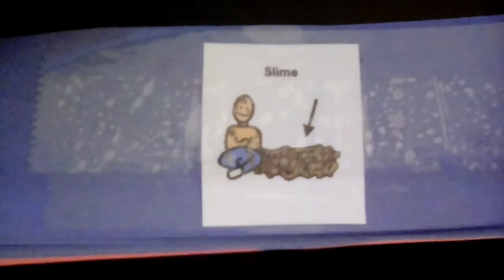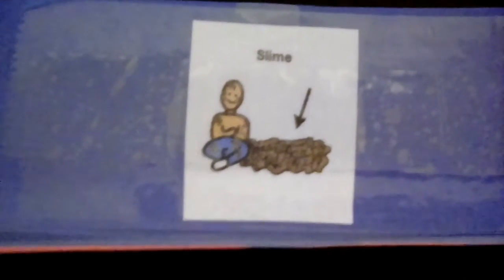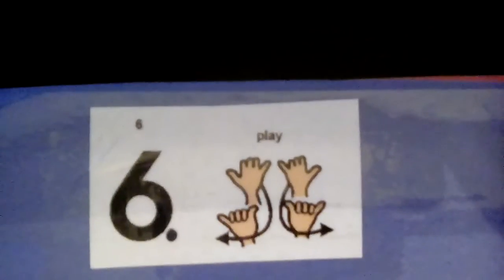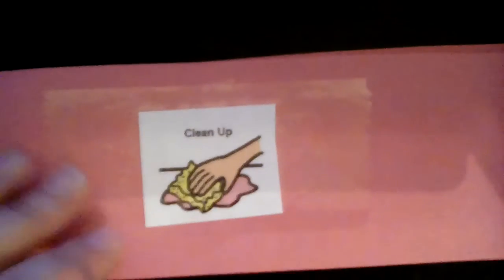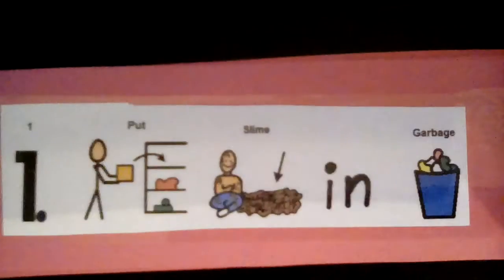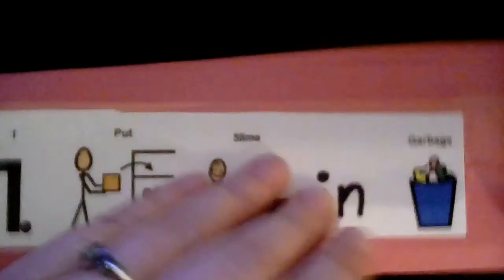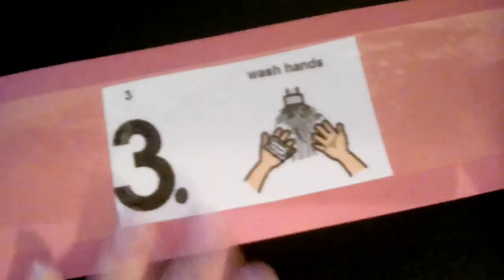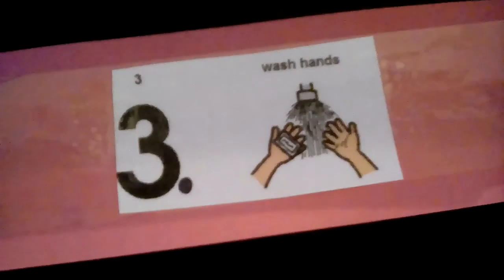Katie Holmlund Final: Slime Activity Flipbook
Final: Presentation Transcript
The student I created an activity for will be referred to as M. M has autism. “Autism, or autism spectrum disorder, refers to a range of conditions characterized by challenges with social skills, repetitive behaviors, speech and nonverbal communication, as well as by unique strengths and differences. We now know that there is not one autism but many types, caused by different combinations of genetic and environmental influence” (What is Autism).
M is word avoidant and prompt dependent. “Prompt dependence is when a student needs a prompt in order to initiate a skill or activity that they have already mastered” (Long. 2016.) She uses an iPod with Proloquo2Go to communicate. But she can use her vocabulary to read short books, mainly sight word books. She is in fourth grade.
M exhibits many characteristics of autism. These can be, “…unusually intense or focused interests stereotyped and repetitive body movements such as hand flapping and spinning, repetitive use of objects such as repeatedly switching lights on and off or lining up toys, insistence on sticking to routines such  travelling the same route home each day and doing things in exactly the same order every time, unusual sensory interests such as sniffing objects or staring intently at moving objects, sensory sensitivities including avoidance of everyday sounds and textures such as hair dryers, vacuum cleaners and sand” (Characteristics). M also needs simple directions and often needs them repeated a few times. She also needs longer wait times to answer questions or react to directions. This can take up to a couple of minutes.
Like I mentioned before, M, is a very visual learner and is word avoidant and prompt dependent. She is also very sensory. One of my other students has an item, we dignify as slime (cornstarch and water), that satisfies his sensory needs. He makes it himself when he wants to use it. M likes to use it as well, but can’t make it on her own. So, for my project I devised a PODD mixed with a picture instruction element to create a flipbook on how to make slime. I did this so she could work independently and still be able to follow directions. I am hoping that this book eliminates prompting for the creation of slime.
The first seven pages are the creation steps and are on blue paper. I used blue paper because blue represents math on her schedule. When creating slime, she has to complete math actions, so to help her recognize this and keep the setting familiar I used the blue. I also included the cleanup process which is four pages on red, for stop.
When choosing the images, I picked ones that she has seen in the classroom. All the symbols included she is familiar with and are very simple. Intricacy upsets her and sends her into a behavior. I also used pictures of sign language that we use with her. Included also are a couple of sight words that she knows and can read. I kept the construction of it simple. M does not like a lot of extravagance. It distracts her and if this occurs the AT won’t be used.
This flipbook is small and portable. It has a turn-ring design so can easily flip the page to the next step. This item can be used as a vocational support as well. Once the school year is over, M can take this flipbook home with her and continue to make slime and have fun with her sensory item, without the assistance of her parents or teachers. “Illustrated directions not only help nonreaders in completing tasks, but assist students who have difficulty processing verbal information, or who need repeated reminders” (Crissey. 2012.).
Here is the example of my book that I created. Like I said, it has a simple design, simple instructions, pictures of things that she knows and knows how to use with the turn-ring design. The blue paper so she knows there is math involved, indicating this so there is no surprise for her. You can see the sign language for play that she knows very well. And the cleanup section represented by the red to show her to stop. Again, there’s also sight words written in so she can see those, read those, and understand them. And again, simple pictures. Simple yet effective.

Crissey, P. (2012). Building Independence with Picture Directions. Closing the Gap, 8-11.

Leach, D. (n.d.). Dear Kids with Autism, Prompt Dependency is Not Your Fault.

Long, S. (2016, March 14). How to Reduce Prompt Dependence.